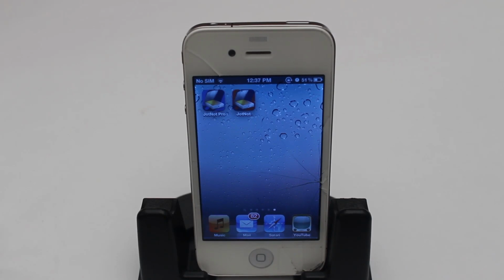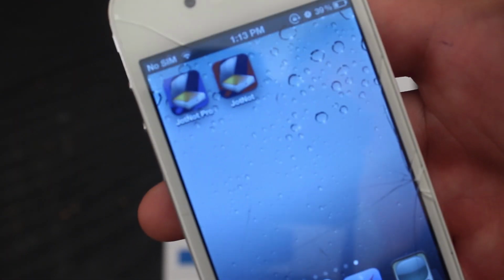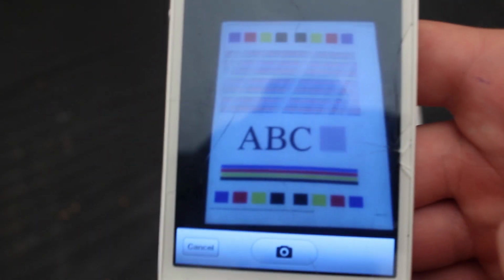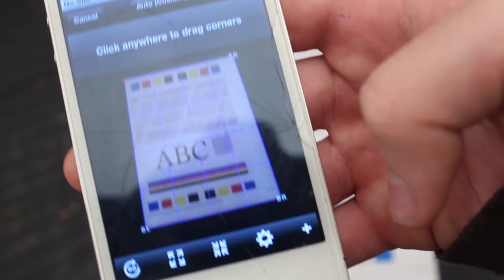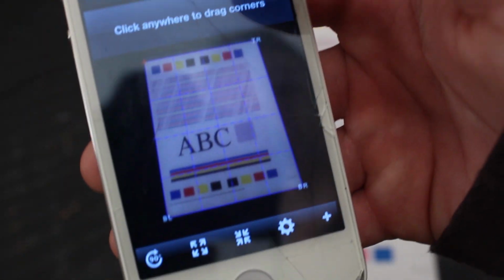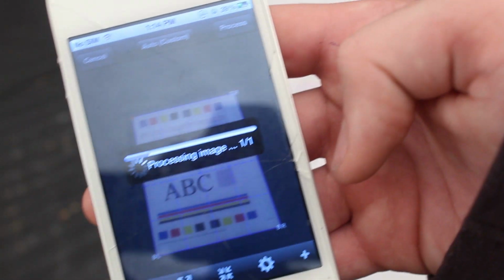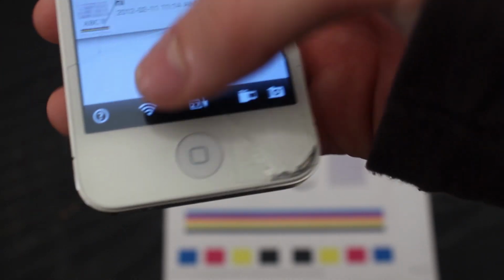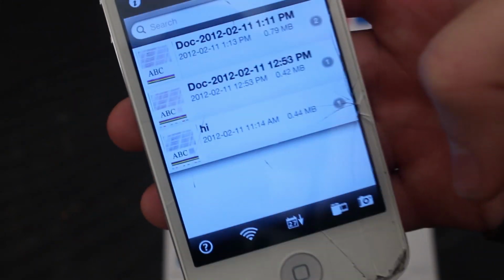JotNot App Review (Portable Scanner)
This Video is a review on the app JotNot.  It turns your iDevice into a scanner.  All you have to do is take a picture of a paper and it will do all the rest.

JotNot Pro: $1.99
JotNot: FREE

I give this app a 7/10 rating because it does not work great with the iPod Touch camera.

Go and check it out in the appstore.